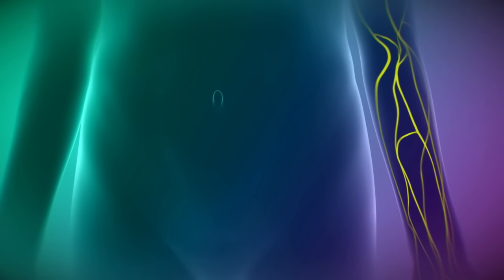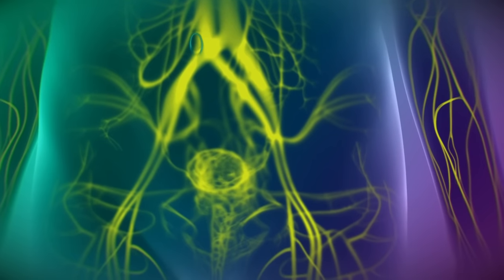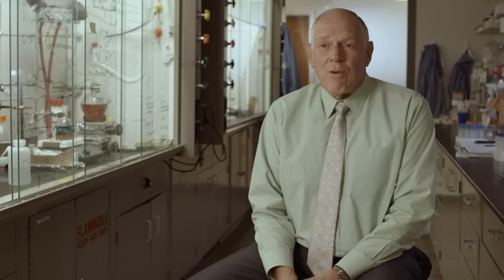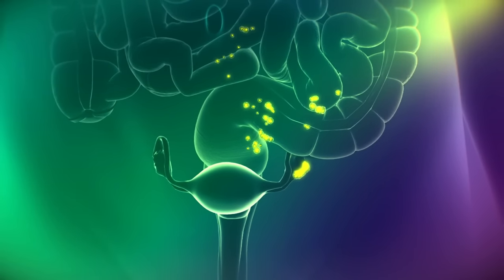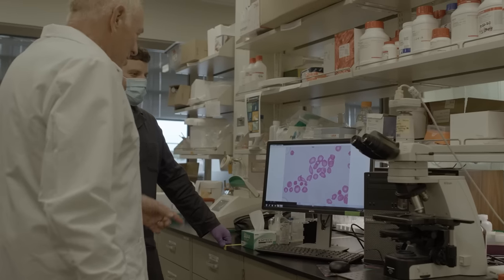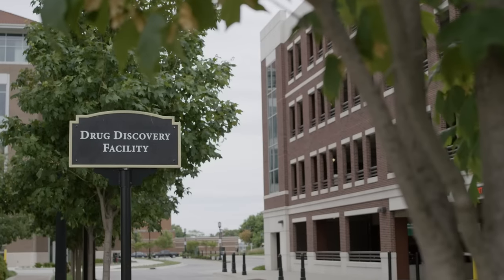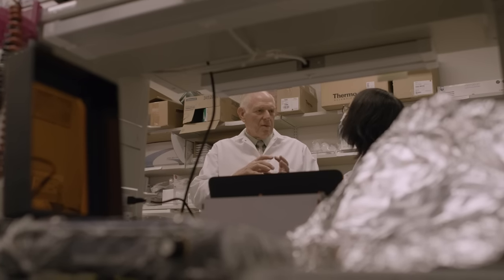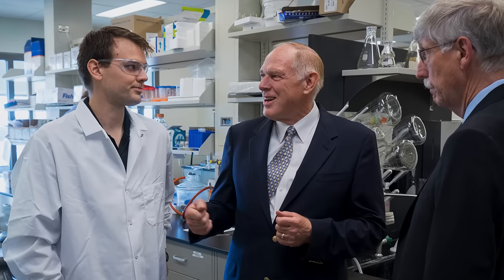FDA Approves New Ovarian Cancer Detection Drug by Purdue Researcher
Dr. Phil Low of Purdue University’s latest cancer detection discovery could change outcomes for ovarian cancer patients forever. He developed a new drug called Cytalux that binds a fluorescent marker to cancer cells. This illuminating compound is the first of its kind to be approved by the FDA, and it allows surgeons to find hidden tumors that may otherwise go undetected.

As the Purdue University Presidential Scholar for Drug Discovery and the Ralph C. Corley Distinguished Professor of Chemistry, Dr. Low has made a significant impact in the world of cancer research. He believes that there is an opportunity to expand this new cancer detection technology into surgeries for all kinds of solid cancers. If surgeons can find additional malignant tissue by injecting an identifier that lights up the cancerous tumors, there might be room for a path forward in noninvasive robotic and endoscopic surgeries, too.